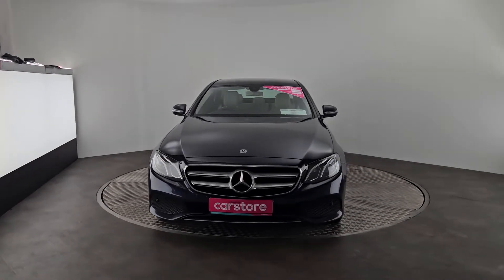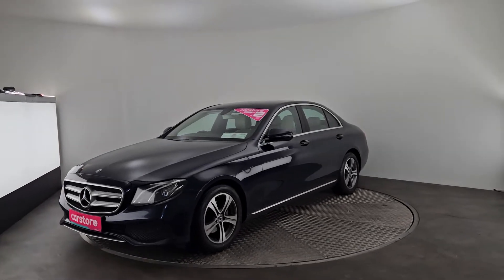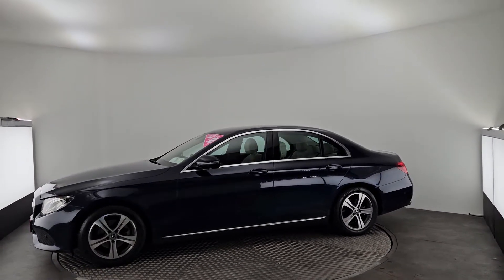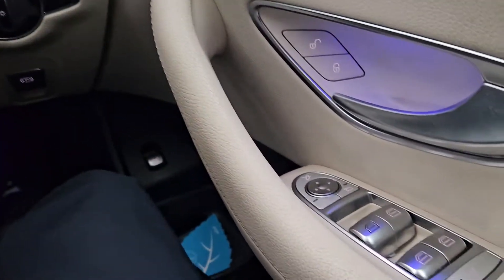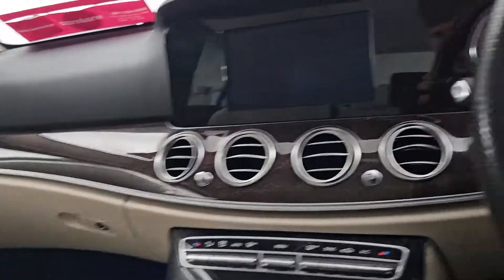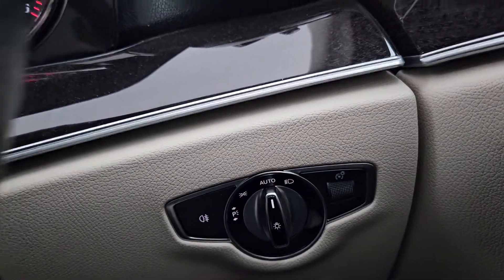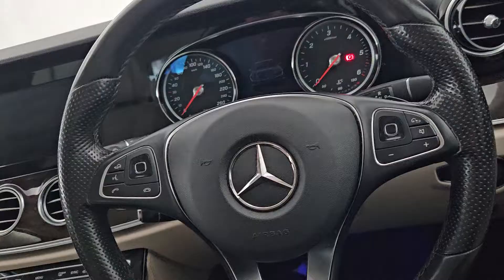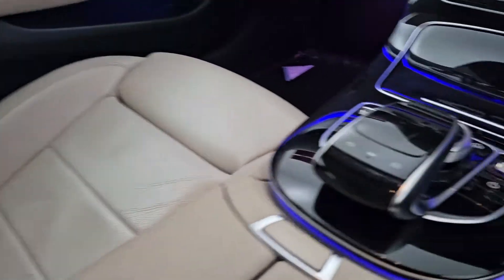2017 Mercedes-Benz E-Class E 220 d D Avantgarde 4DR Auto Blue